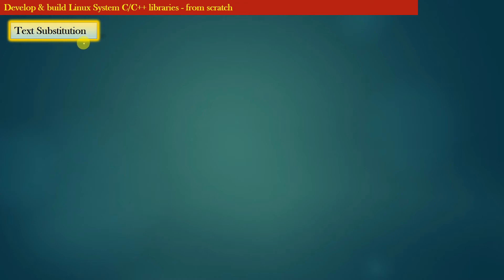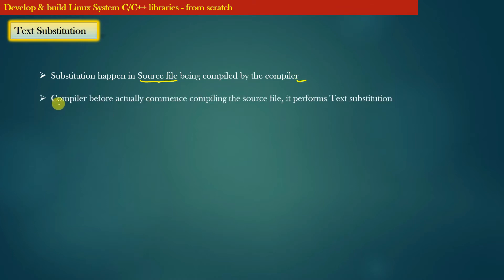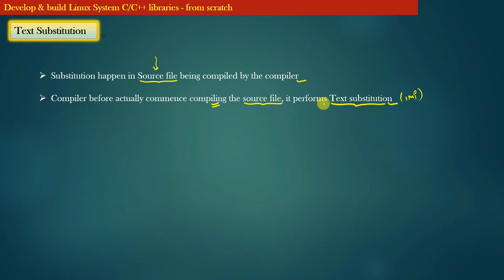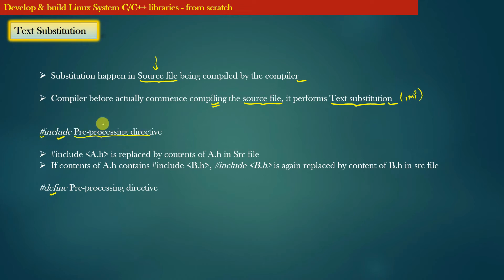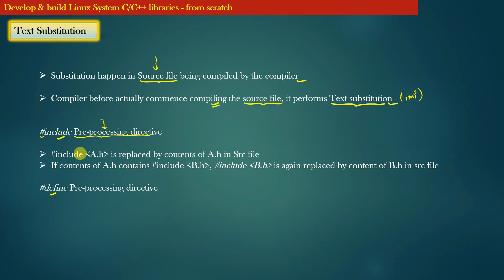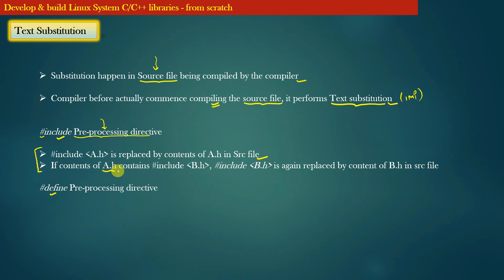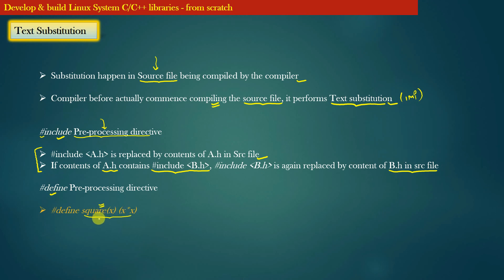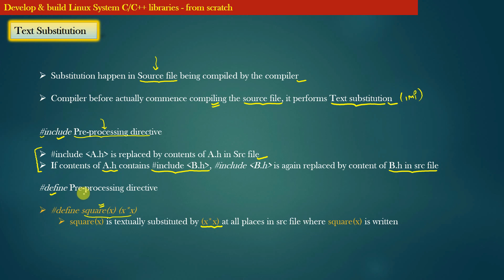Advance C Concepts - Text Substitution Part 1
Advance C Concepts - Text Substitution